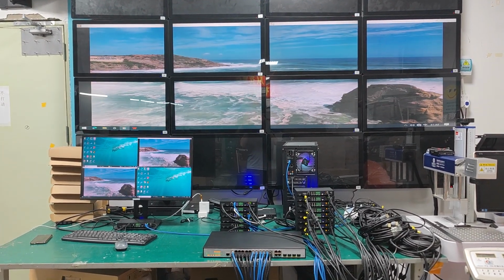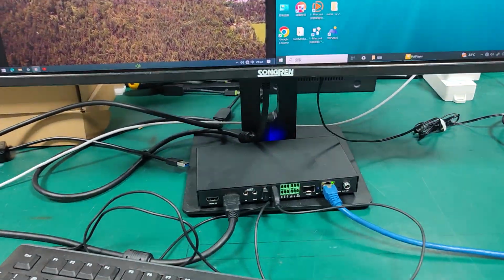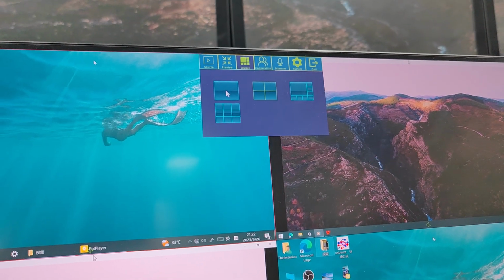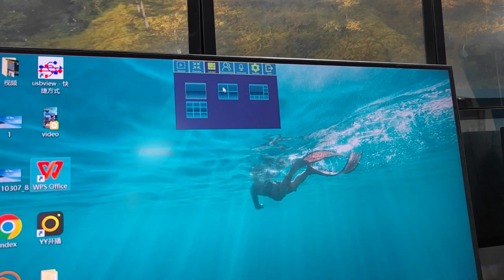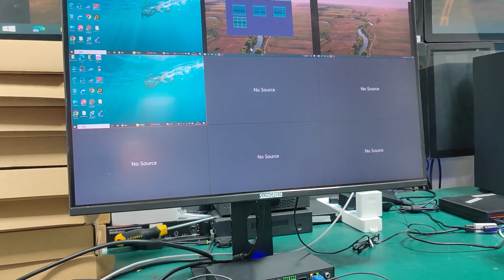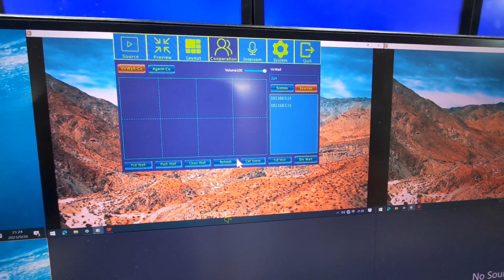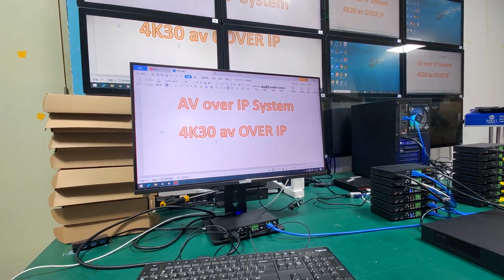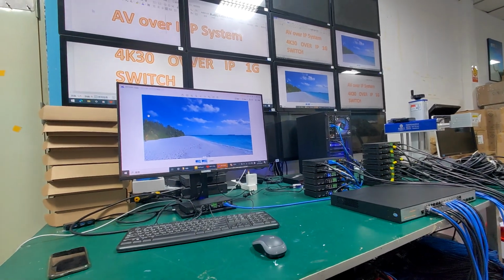4K AVoverIP System with KVM workstation control